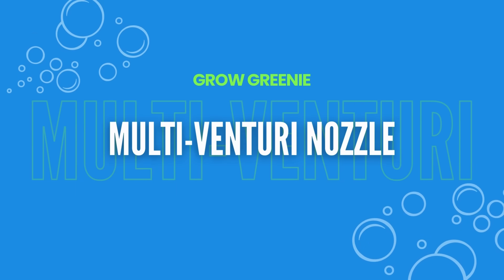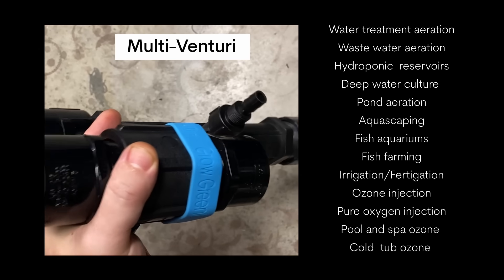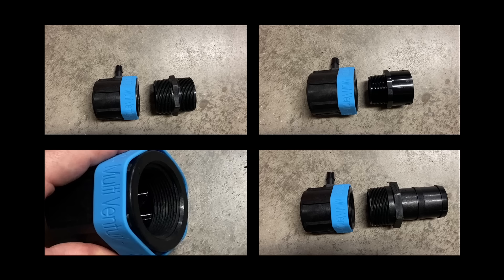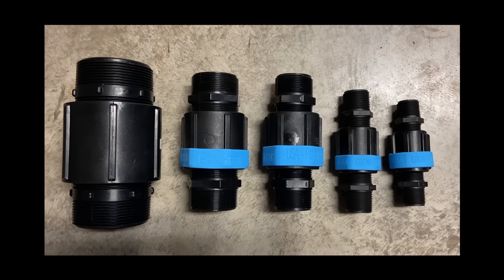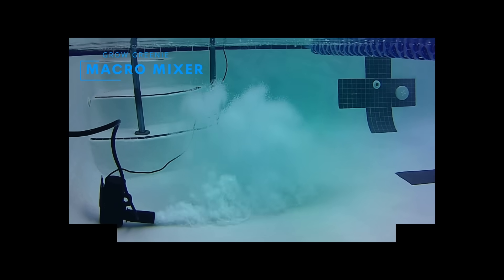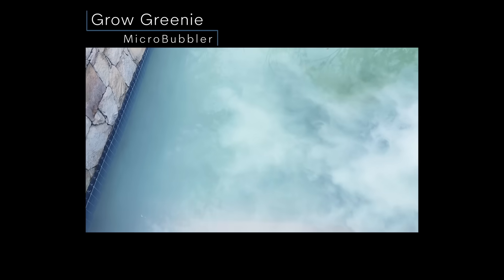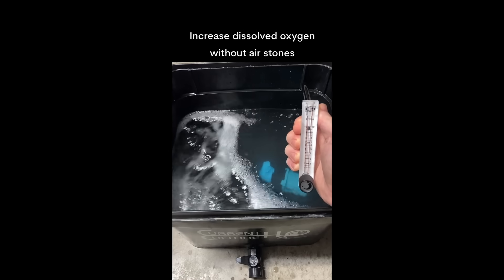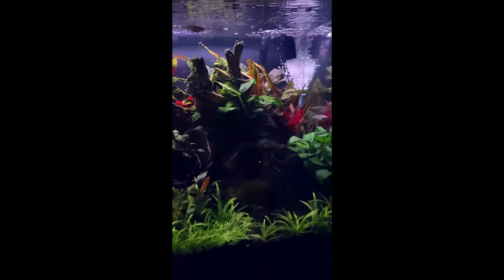This Multi-Venturi is Outperforming the Traditional Venturi Design: Patented Technology Made in USA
If you want to inject oxygen, ozone or air into your water source then check out this breakthrough in Venturi technology.  Unlike a traditional single venturi with only one injector, this Multi-Venturi has a plurality of injectors to not only multiply the suction rate of air, but also increase the flow rate of water moving through it.

It's been designed short and compact to save on space and give you every option for attachments. You can use Female threads, Male threads, PVC slip or hose barb connections.

Available sizes range from smaller three quarter inch all the way up to industrial three inch configurations. This is going to allow  huge savings in energy costs for large scale water treatment, hydroponic, pond and fish farming facilities. It doesn't create the same outflow pressure drop like a traditional single venturi constriction. It will keep the outflow pressure high.

We even designed a Multi-Venturi MicrobBubbler for industries that need to inject pure oxygen or ozone into a water source at extremely efficient flow rates. Don't use expensive air compressors or blowers that inject hot air into an aeration basin, pond, or hydroponic reservoir. All you need is a water pump! Hydroponic reservoirs and even aquariums are utilizing this new technology to save on energy costs and equipment. Use it in your home aquarium, aquascape, or saltwater sump tank. You can visit growgreenie.com to learn more.